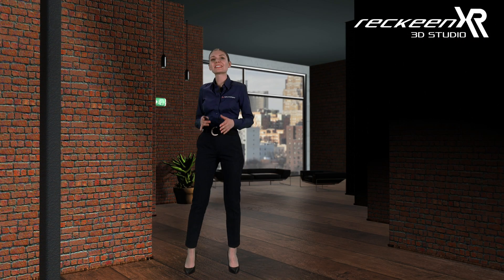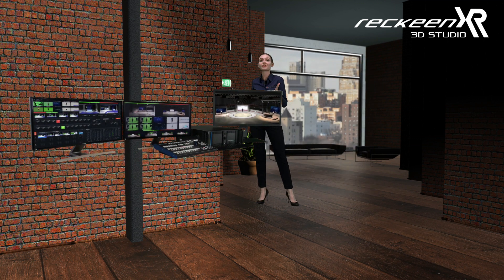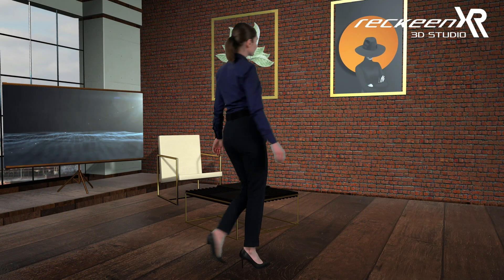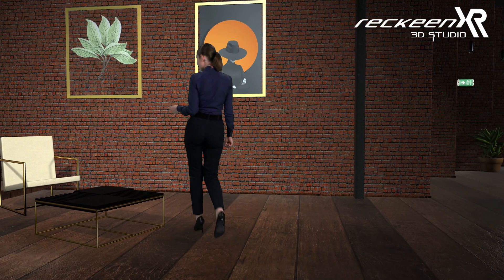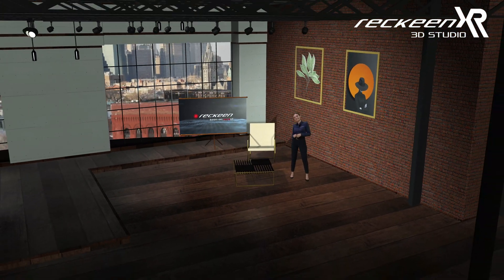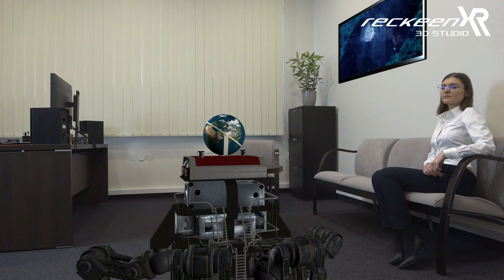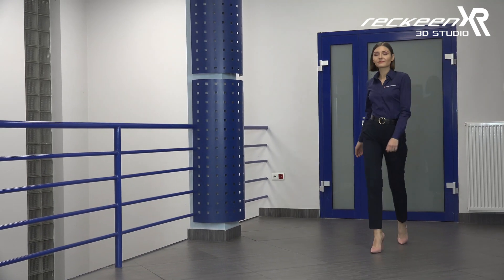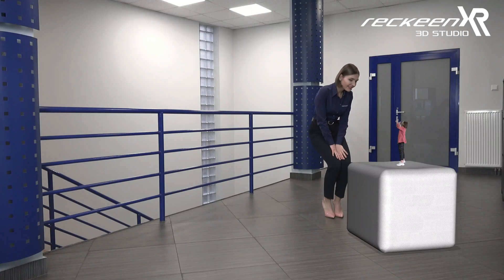RECKEEN XR & SONY BRC PTZ cameras - 3D Virtual Studio Tracking & AR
Reckeen 3D Studio is the best cost-effective system on the market.
Create immersive and breathtaking streams, without the need of post-production work! The system can be used for trackless, PTZ tracking and Augmented Reality productions.

It comes with everything you might need to create, produce and broadcast great 4K resolution content: 3D editors, ready-to-use 3D sets, library of 3D objects, production and broadcasting panel, 3D animations, 4 independent chroma keys, SDI, HDMI and NDI inputs and outputs, and much more.
Record and stream your content to Facebook, Youtube, and other platforms directly from the system!

RECKEEN 3D STUDIO is compatible with other devices and softaware, such as NewTek TriCaster, Vmix, WireCast, and can be used as a part of a bigger  workflow BUT it works as a fully functional stand-alone workstation.